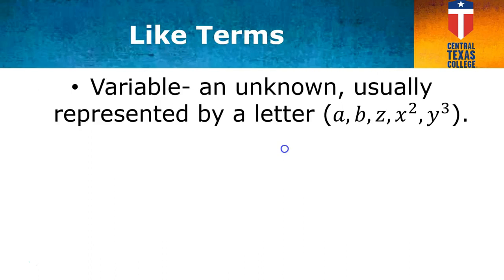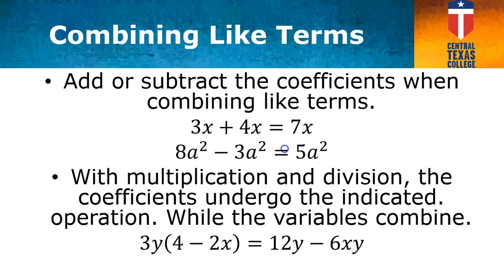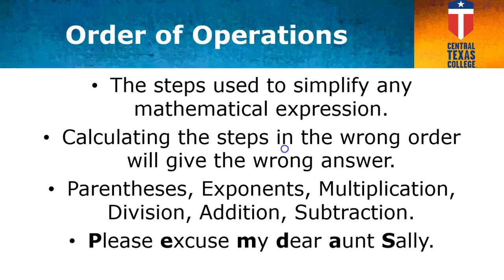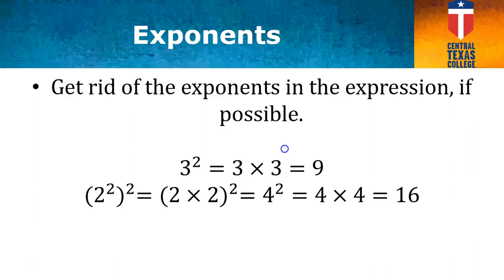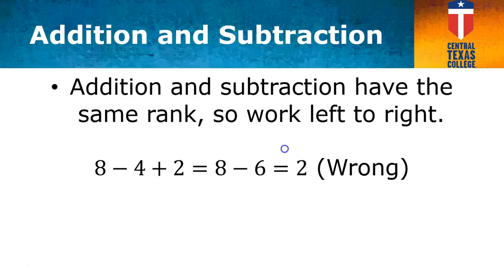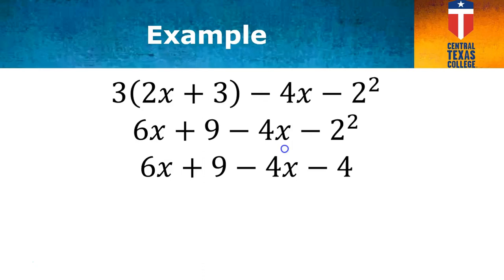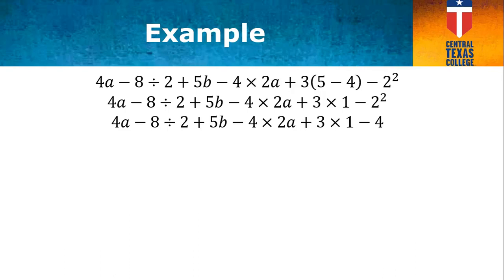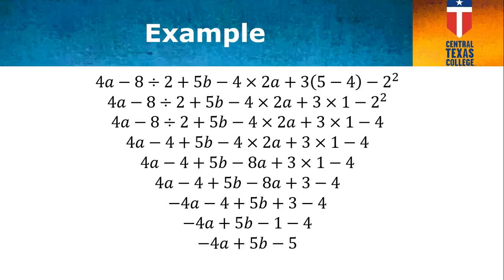Academic Studio Math Tutorial - Simplifying Expressions